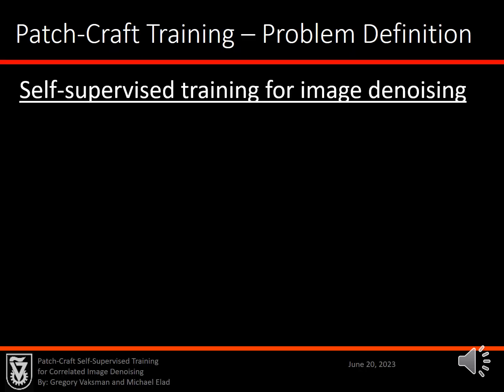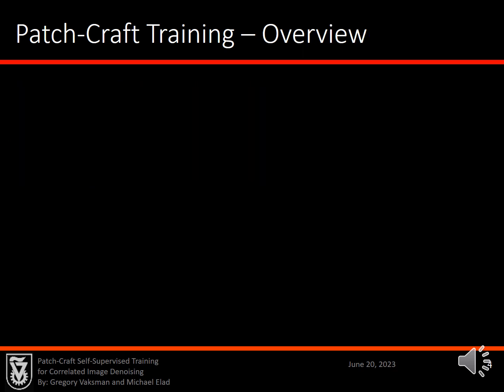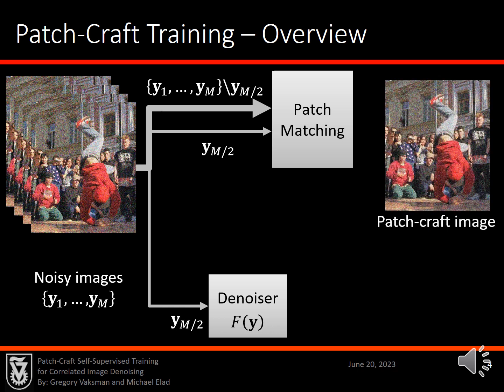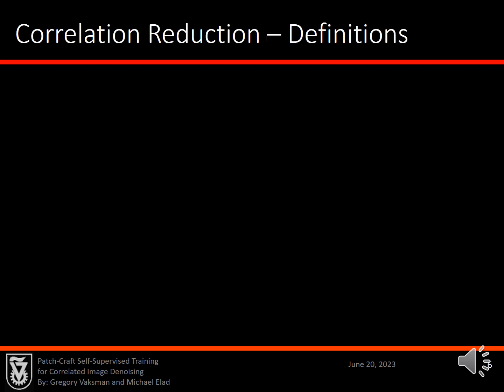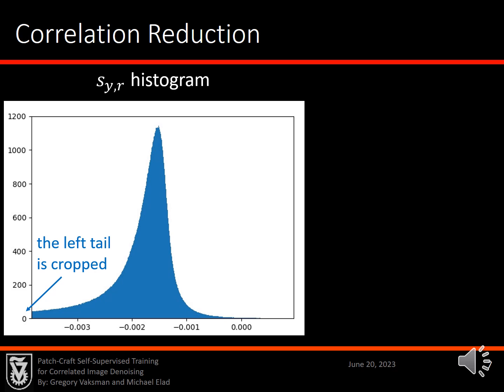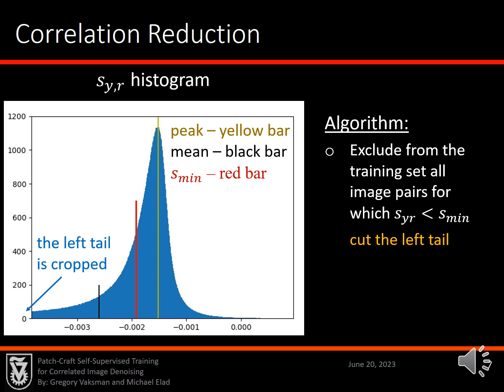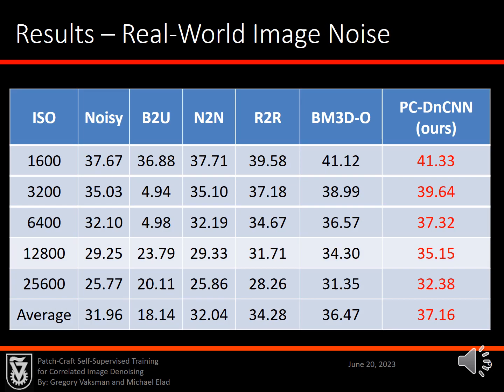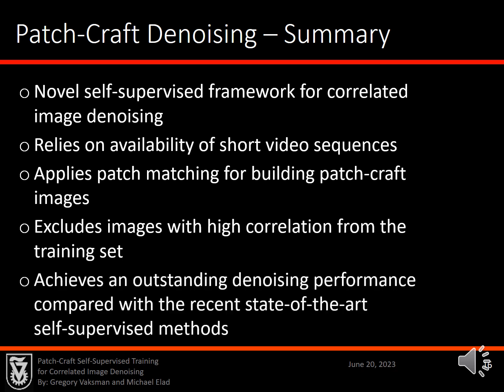Patch-Craft Self-Supervised Training for Correlated Image Denoising